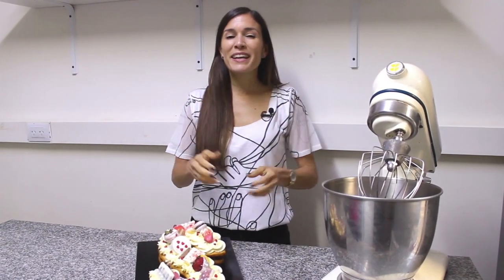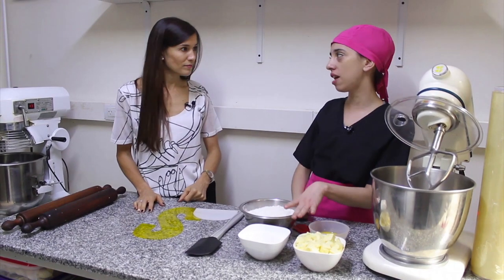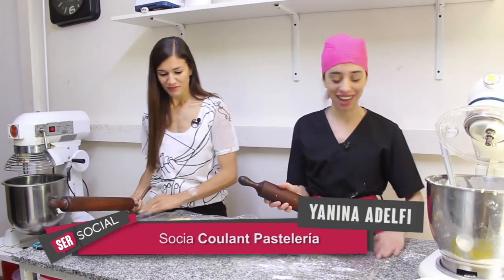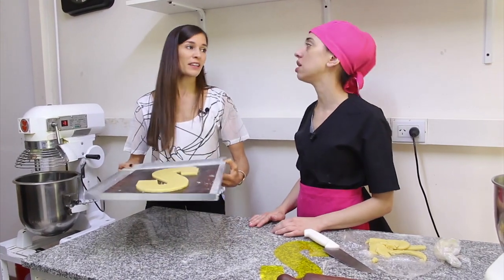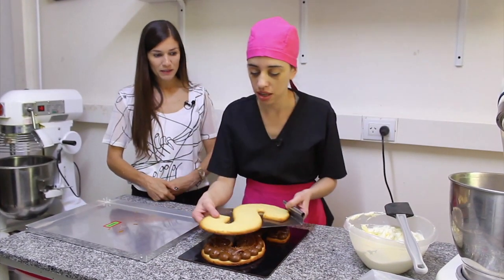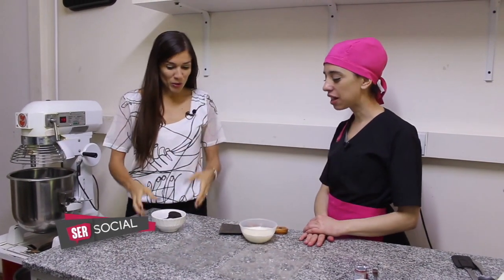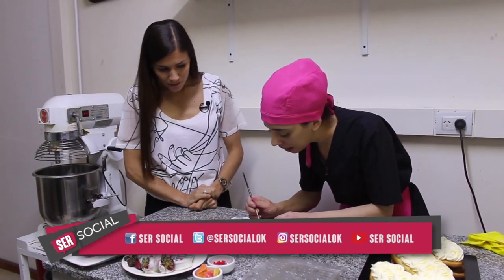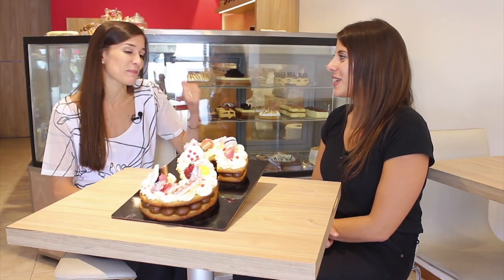¿Cómo se hacen las letter cakes?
Visitamos Coulant Pastelería Artesanal y conocimos el "paso a paso" en la elaboración de este tipo de torta que es tendencia mundial.